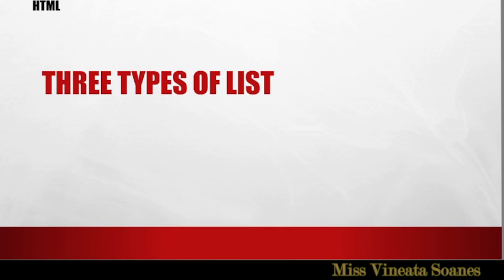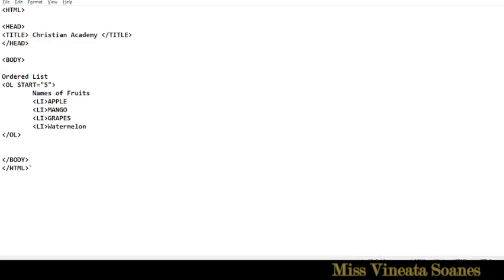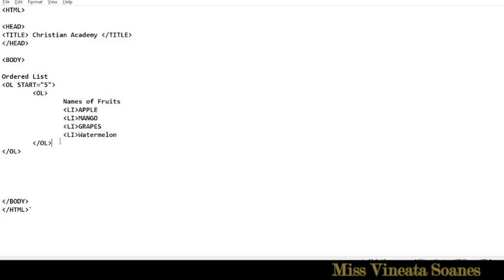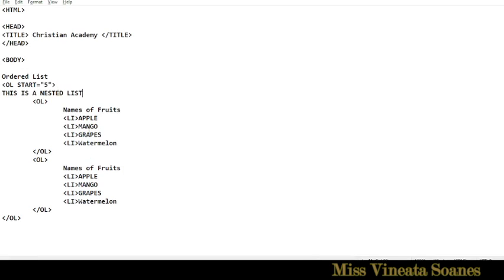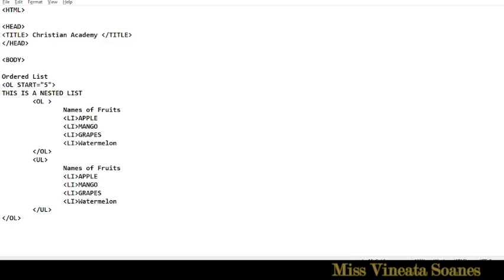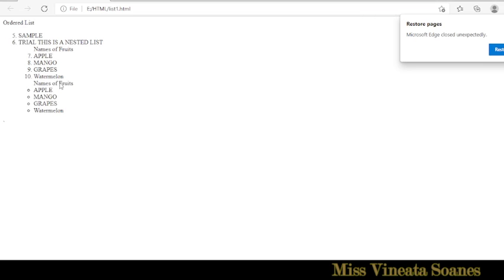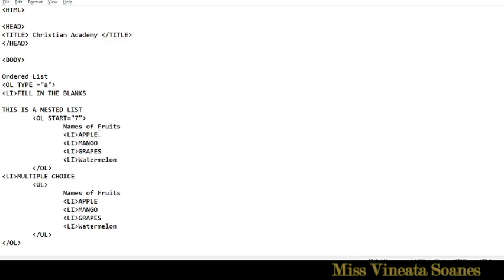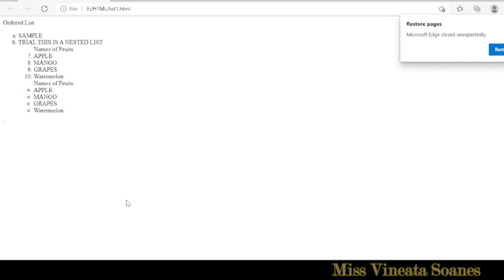HTML NestedList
NESTED LIST | UL TAG - UNORDERED LIST| OL TAG - ORDERED LIST